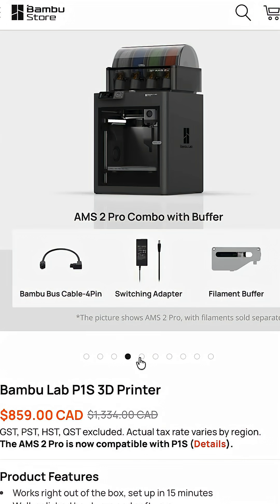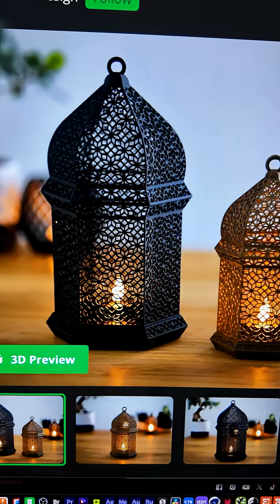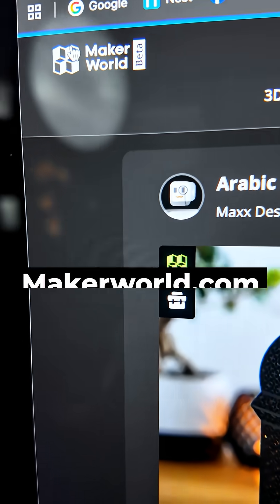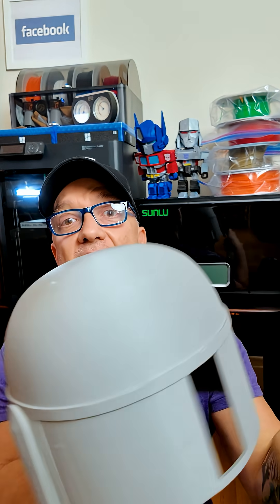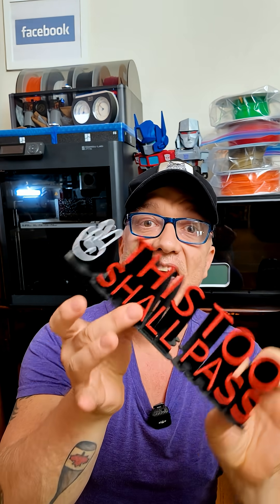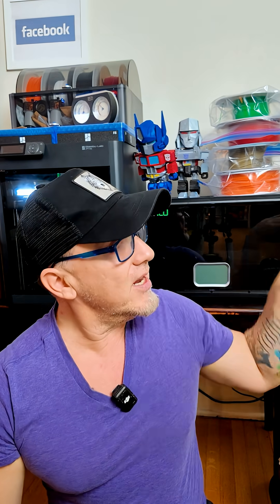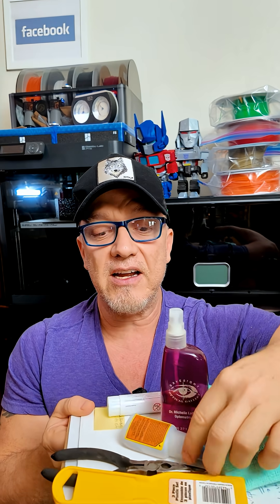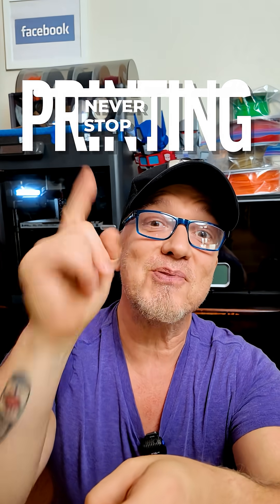10 Months Into 3D Printing: What I’d Tell Every Beginner Starting Today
If you’re new to 3D printing and feeling overwhelmed by all the tools, upgrades, and “must-have” gear—this video is for you.

After about 10 months into my 3D printing journey, I wanted to share some honest thoughts and beginner lessons that don’t get talked about enough. You don’t need a massive setup or every tool on day one. Just like photography or any creative hobby, the real progress comes from printing, learning, and staying inspired.

In this video, I talk about:

- Why your first printer choice matters (and patience matters more)
- Learning Bambu Studio before worrying about complex modeling
- Using free models to build real skills
- Simple, inspiring projects that keep motivation high
- Filaments, drying, and basic maintenance tips
- Why gift projects and decor prints are underrated
- Taking breaks—and coming back inspired

I’m currently using a Bambu Lab P1 series printer, and it’s been an amazing learning platform. But this video isn’t about hype—it’s about starting simple, building confidence, and enjoying the process.

If you’re just starting out, my biggest advice is this:
Start printing. Keep printing. Learn the basics first.

💬 If you’re new to 3D printing, drop a comment and tell me what you’re working on.

Amazon.ca Products referenced in this video

24 Colors Acrylic Paint Pens, Dual Tip for 3D Printed Plastic

Liquid Chrome Paint Pens - 4 Dual Tip Mirror Effect Metallic Markers with 2 Silver, 1 Copper, 1 Gold | Reflective Marker for 3d printed Plastic

Creality 3D Printer Glue Stick - Warping Reducing 3D Printer Bed Adhesive

Filament Dryer Box 4-Spool 3D Printer Dehydrator with Fast Heating

SUNLU PLA Matte 4 PACK DEAL Filament Matte PLA - BLACK

Many videos suggest extensive tools for starting a 3D printing business, but I believe it begins with testing and choosing the right 3d printer. My bambu lab p1s with AMS has been amazing for this journey, proving that the right printer is crucial for patience and success. This approach is perfect for developing a small business or even a side hustle, focusing on learning the craft before significant investment.